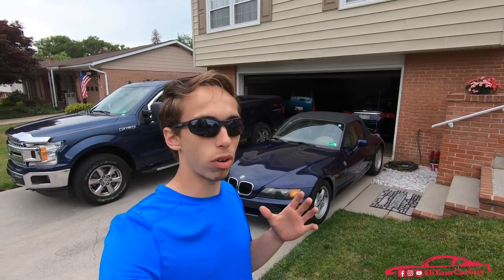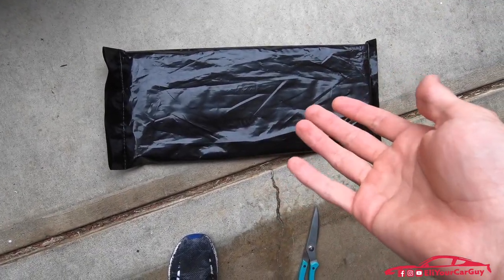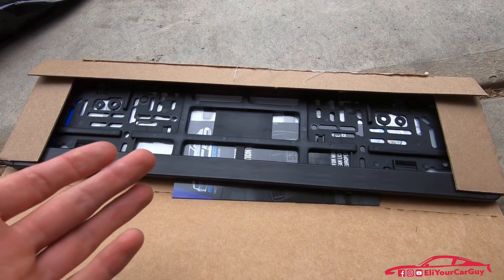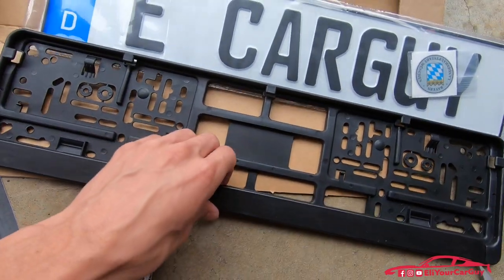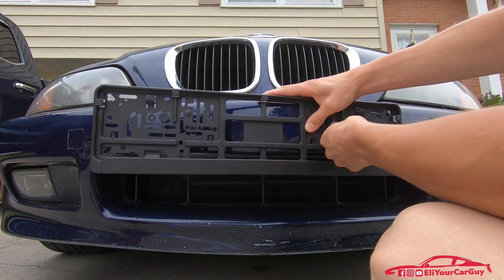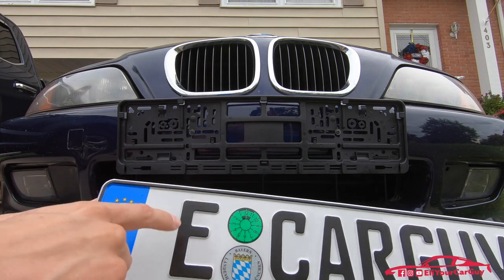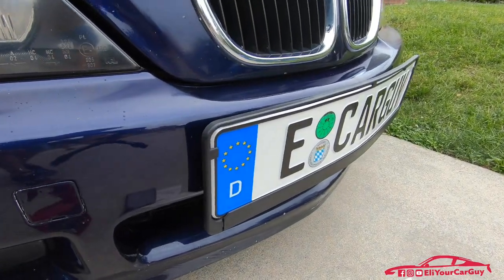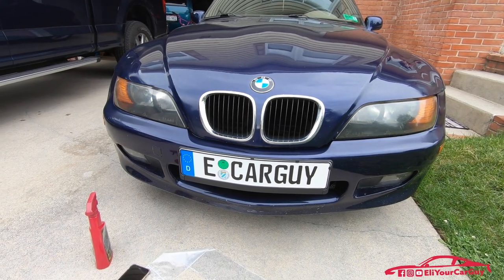BMW Z3 Custom German Euro Plate Installation!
For this video we install a custom Euro plate on the BMW Z3! If you want to buy a euro plate for your German Car, definitely get it from customeuroplates.com
The specific plate I purchased was $45, plus an extra $6 for the "registration" stickers and also I paid for the FedEx delivery.